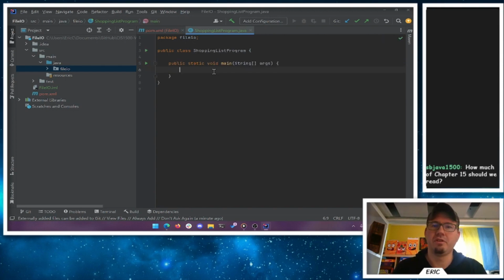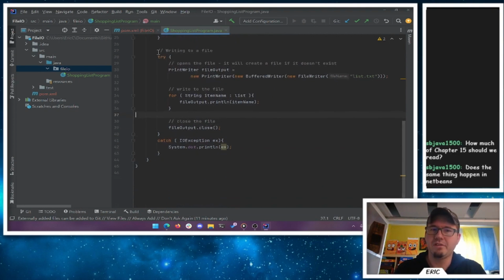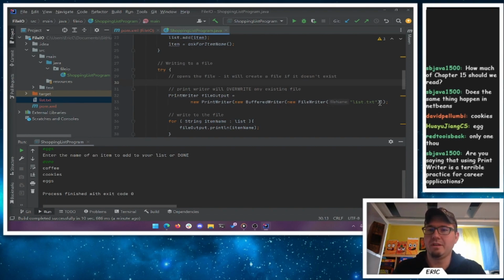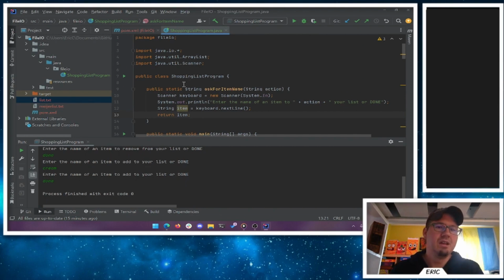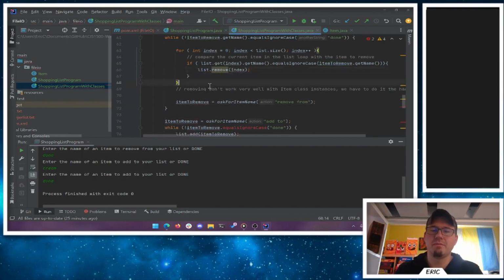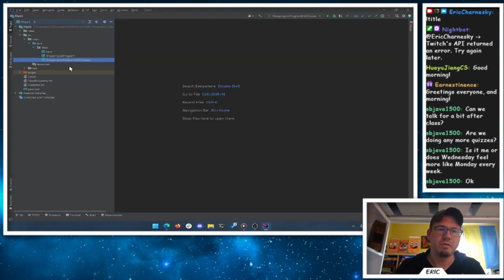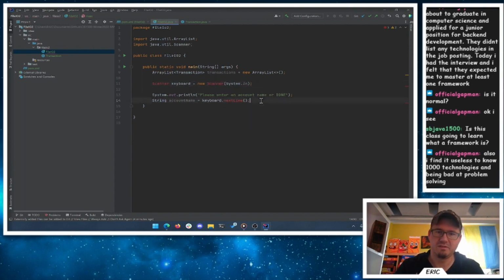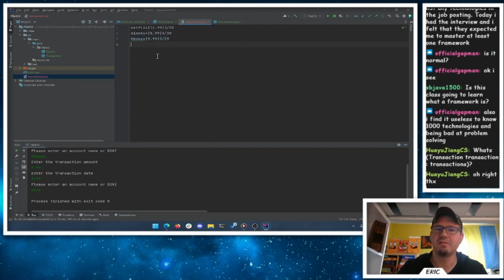CIS1500 - Intro to Programming ( Java ) - File IO and Project 3 - Fall 2022